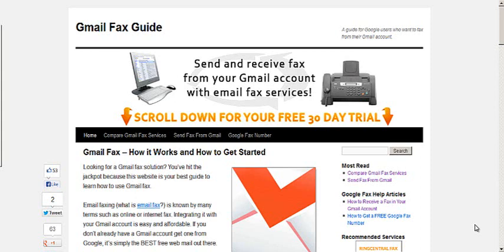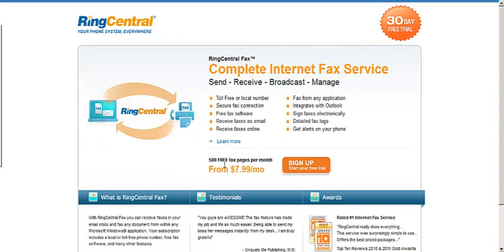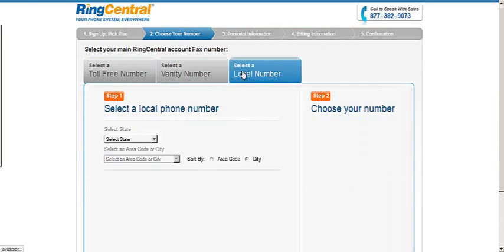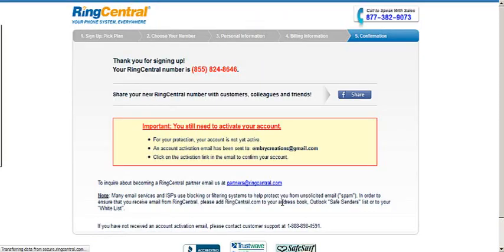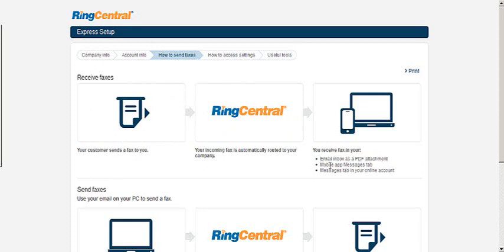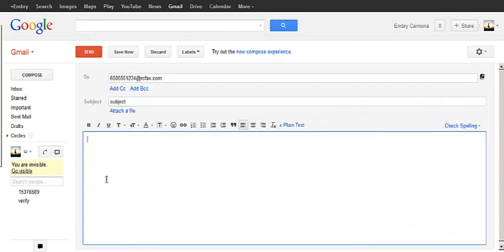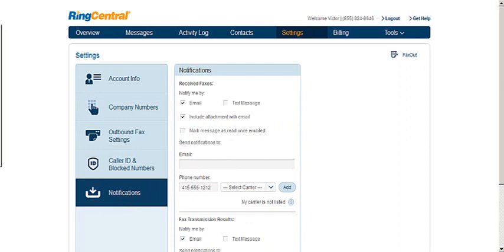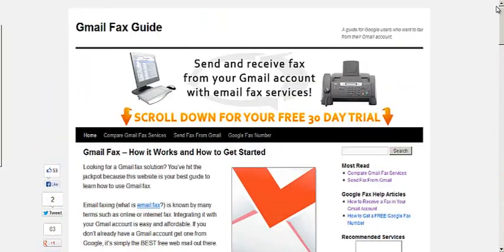How to Set Up Gmail Fax - Step-by-Step Guide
A complete step-by-step tutorial on how to integrate your online fax service with your Gmail account. Compare and review services at GmailFaxGuide.com.

hi everyone I created this video to help you learn how to send a fax from your Gmail account it's really easy and it's not expensive. And you don't have to worry about any complicated installations.

I'm a site right now that I've found called Gmail Fax Guide.com. It helped me learn a little bit moreabout how to get started

First click on that link right there and it takes me to this sign up page.

I haven't had any problems with it, best of all I can fax from my email, even from my iPhone since I can access my email through there or whatever phone you have, you can fax through there as well, so it's really easy.

Just click on sign up and you get a lot of options as far as what kind of plan you want all depends on how much faxing you do each month. I go with the basic plan, you know, that's good for me.

And then you fill out your general information, so I'll give you a second here to fill this all out. And just in case here at the bottom, unless you know, again when you're trial period ends. In this case it ends 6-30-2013, you'll be charged if I don't cancel by that date. So once again, they're letting you know.

So once you sign up they give you your fax number, it's free it's completely free fax number you don't have to set anything up its set already in just a
few minutes. So this is my fax number I still need to activate my account, it has been sent to my email and just have to confirm that.

Then there's an explanation here that says how to send faxes.

To receive faxes, basically it shows you the process, customer sends you a fax it goes through RingCentral, you can receive it in your email as a PDF attachment, you can receive it on your mobile phone and you can also you also have the messages tab in your online account, your online dashboard.

To send faxes it's easy as well, this is where you gotta listen to right here, here's how you send a fax. Just open a new email in the "To" field put the fax number just like it's showing here followed by at (@) RC faxed dot com.

So say we were going to send a fax to that number, I'd go to create a new mail, put in the fax number followed by @rcfax.com, the subject and then any message I need to put in here, I can attach any file I need. File gets sent through RingCentral and your receiver receives the fax! It's that easy.

If you can access your email through your phone you can do that from there as well or you can use the RingCentral iPhone app. You have all these tools available to you. Works for iPhone, Android, Blackberry. On PC or Mac.

To receive faxes to your Gmail account with RingCentral, just go under settings and under notifications, you can see here received faxes here's the notification options and here you go, "send notifications to" put in the email you want, your phone number. If you want to do a text message so it goes to your phone you can get fax transmission results sent to you as well, so you've got a lot of options.

It's really easy. Just under Settings, notifications, add the email and automatically all of your received faxes will be sent to your email.

I'm using RingCentral but there are other options such as MyFax and Nextiva Fax which work really well too. It all depends on your preference. So check that out and happy faxing!